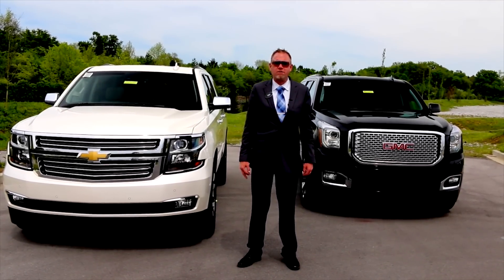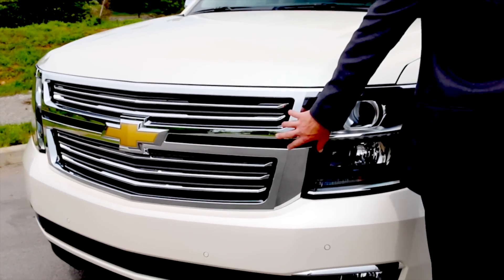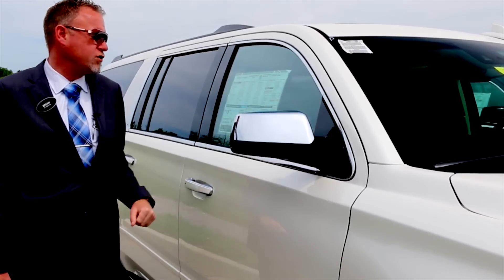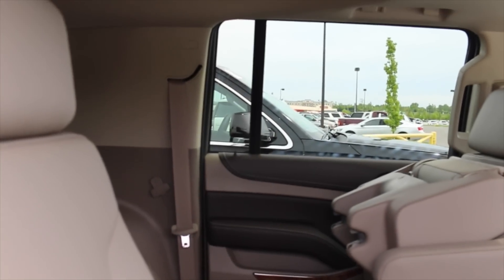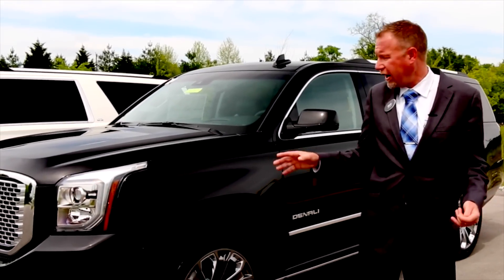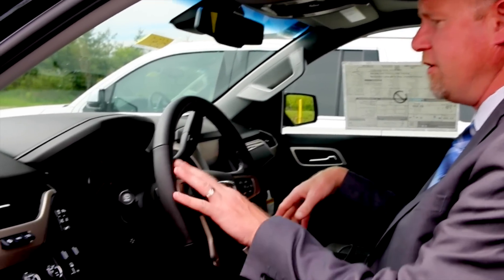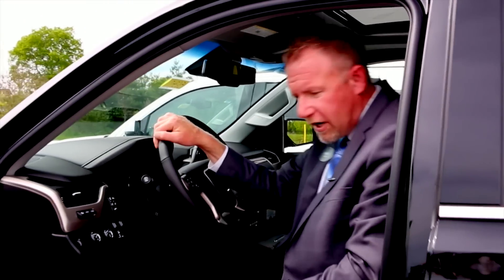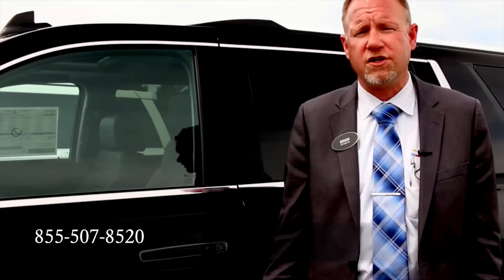2015 GMC Yukon XL 4x4 6.2L DENALI VS 2015 CHEVROLET SUBURBAN LTZ 4x4 5.3L at Wilson County Motors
Our complete experienced staff will help you make your next vehicle purchase your best. ALL Trades CONSIDERED. (what do you have)—We are located in Lebanon, TN just East of Nashville off of Interstate 40...Thanks for looking and have a great day-Calls from 8am till 8pm... or you can leave us a message 24/7 online. We are a Carfax Dealer - Shipping options available. We offer premium vehicles at a very competitive price.

903 SOUTH HARTMANN DRIVE